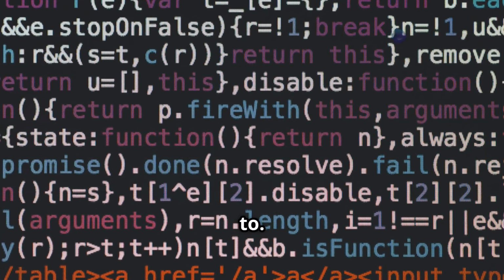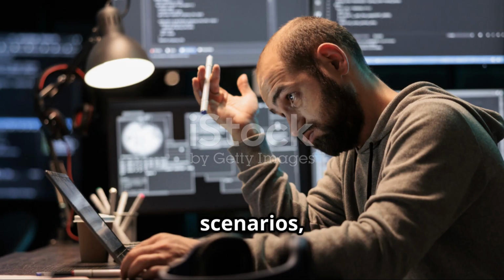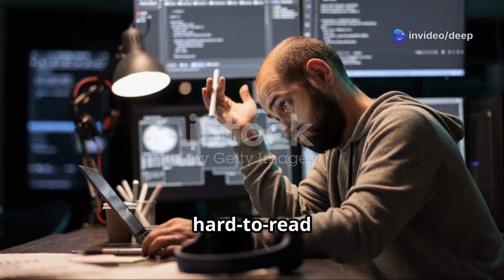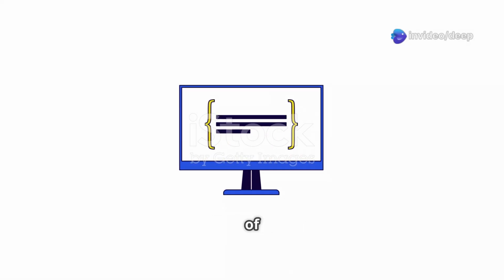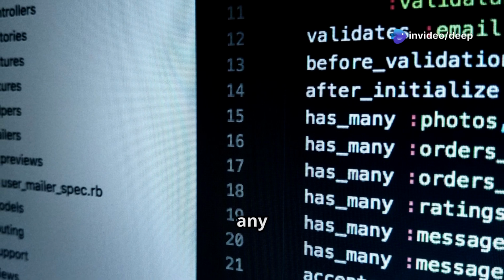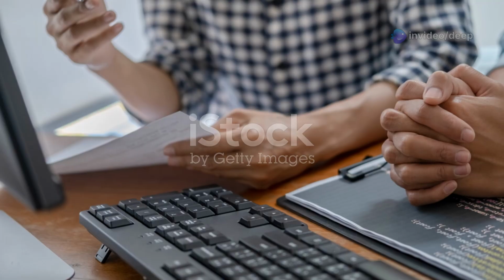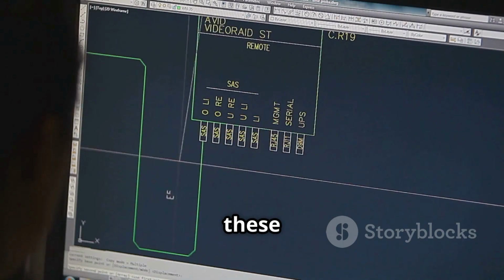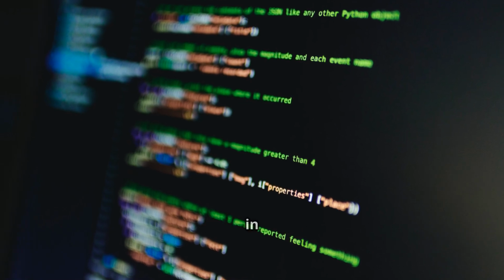Mastering Structures & Pointers in Embedded C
Unlock the secrets of Embedded C in our latest video, "Mastering Structures & Pointers in Embedded C"! Dive into the core building blocks that empower efficient data management and application development. Discover how structures group related data, simplifying memory management, while pointers provide direct access to memory, optimizing resource utilization.

In just 10 minutes, we’ll guide you through defining structures, initializing members, and the magic of pointers—covering everything from dereferencing to passing structures in functions. Plus, explore advanced concepts like linked lists and trees, demonstrating how they can be tailored to meet your unique application needs.

See Less
OUTLINE:
00:00:00
Building Blocks of Embedded Software

00:01:25
The Bridge to Memory

00:04:32
Grouping Data with Structures

00:07:49
Accessing Data within Structures